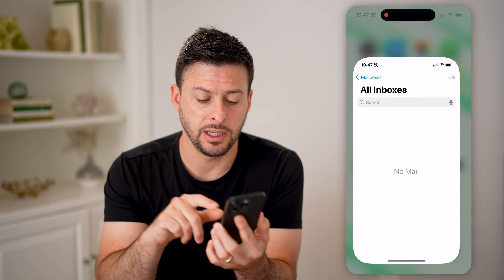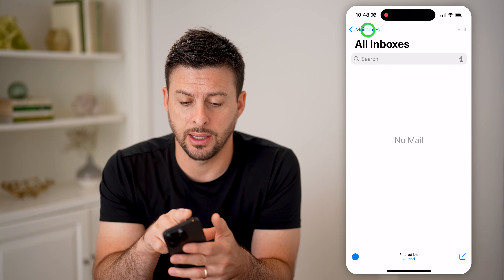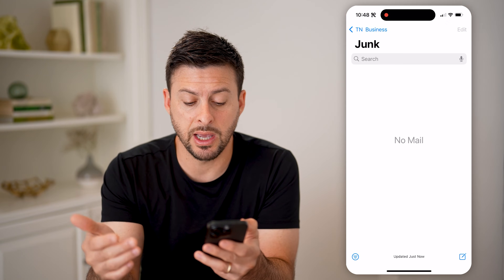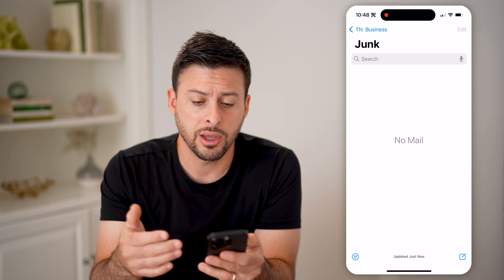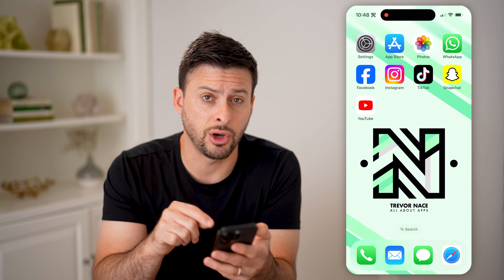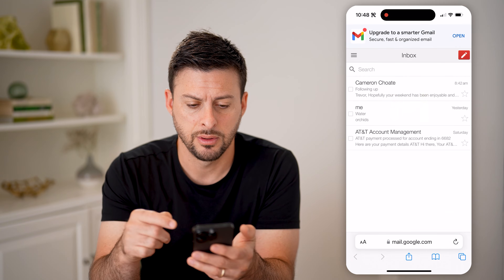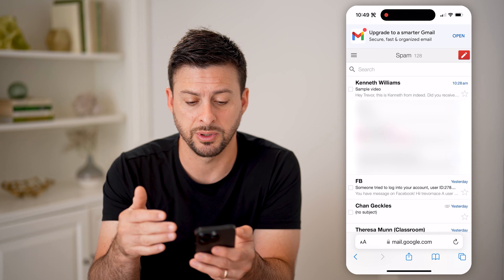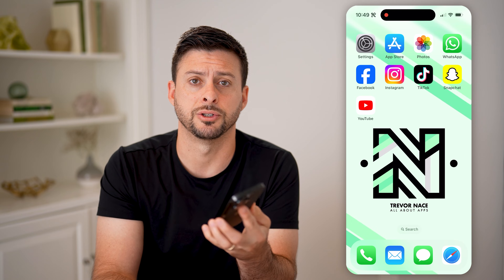How To Check Spam Folder On iPhone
Here's how to check the spam folder on iPhone so you can see any media that's been automatically hidden to clean up your folders.